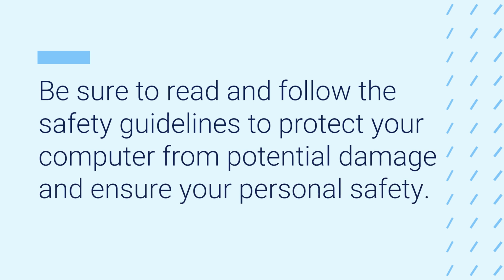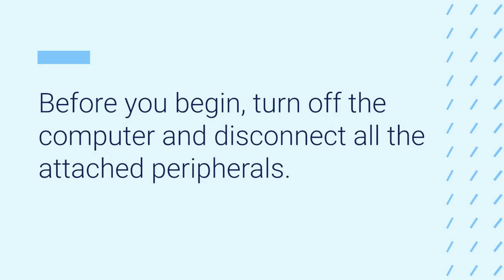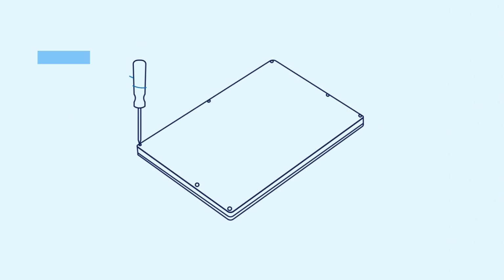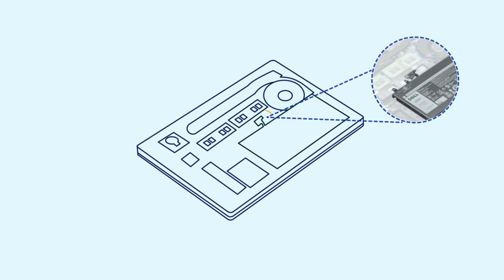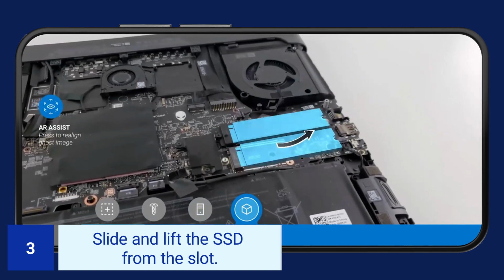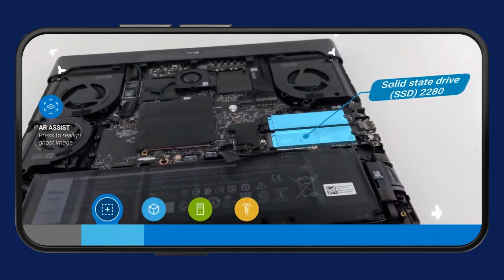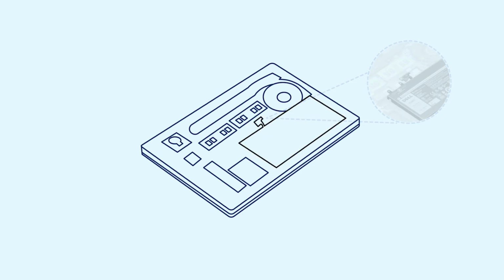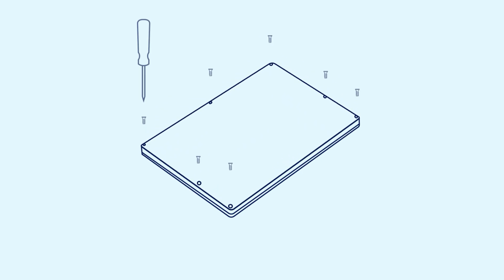Alienware M16 R1 | How to replace the solid state drive ( SSD ) 2280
💻 IMPORTANT NOTE
Always back up your data of your disk ( on cloud or external storage ) and consult your manual before trying to remove or to install any component on your Dell desktop computer
BEFORE YOU BEGIN THE DISASSEMBLY FOLLOWING THIS VIDEO TUTORIAL
✅ Refer to your system manual for safety instructions and recommended tools for the step by step installation or removal guide of your PC parts
✅ Shut down and unplug your PC
✅ Use proper Electro Static Discharge ( ESD ) protection

🔎DELL PARTS SELECTOR
Looking for an upgrade ? Use our Dell PC part picker to find the right compatible component for your DELL Technologies systems

Any doubt on specific parts being Do It Yourself Customer Replaceable Units or DIY CRUs ?
We are Dell Technologies, pc desktop & laptop manufacturer since 1984 , and thus our products repair experts 😊To follow our hundreds of disassembly videos , please subscribe , as we are adding more each sunday !

Thank you for supporting the Dell Technologies official Technical Support Youtube channel !

📅 Upload Date : October 19, 2025